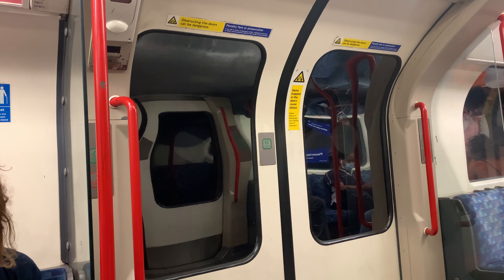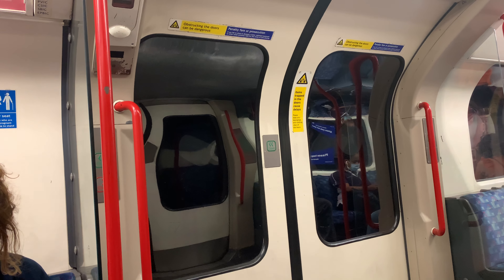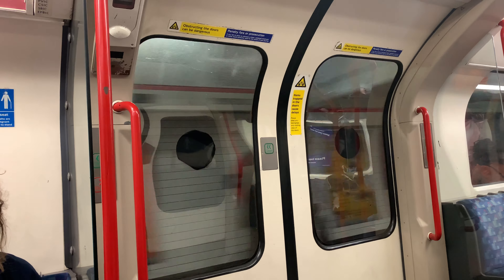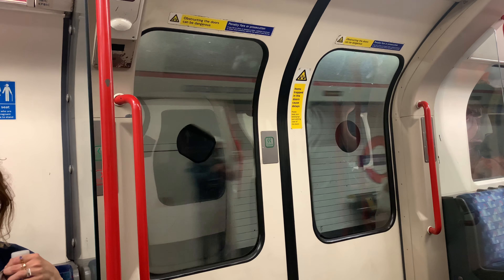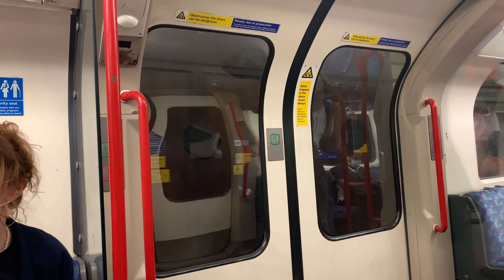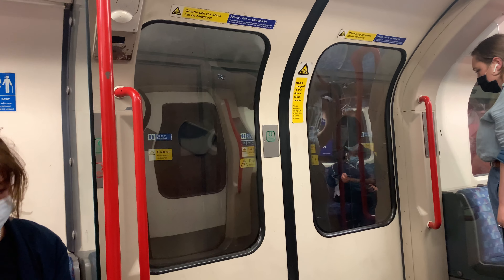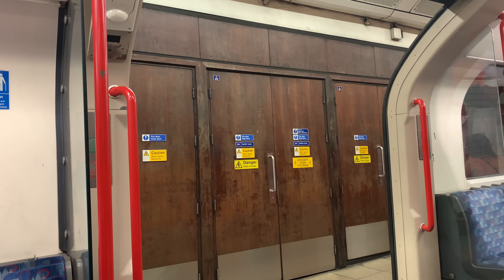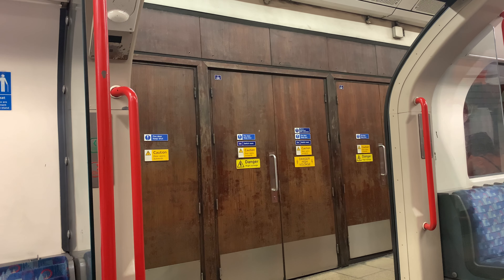[Interior View] Central Line Journey: Lancaster Gate - Oxford Circus {4K}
Today we take a journey on the Central Line. I was surprised that the doors on the carriage I was on were so in sync (which is unfortunately rare), so I hit record.

JOURNEY TRACKER:
00:00 - Lancaster Gate
01:56 - Marble Arch
03:36 - Bond Street
05:16 - Oxford Circus